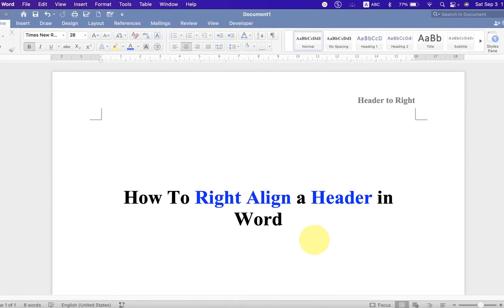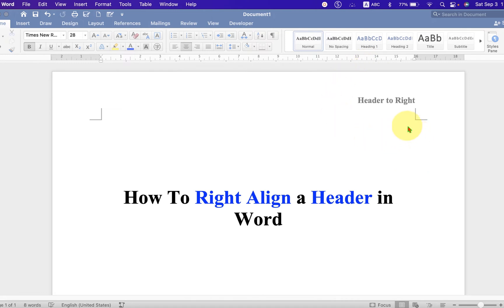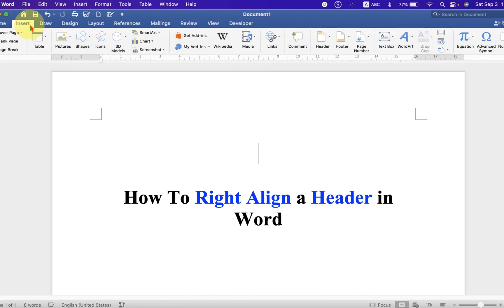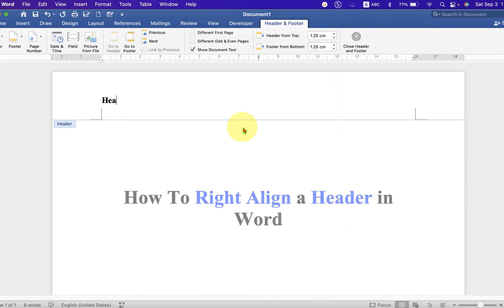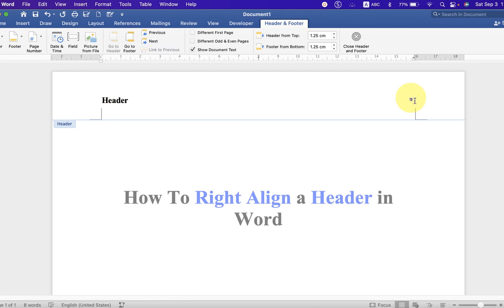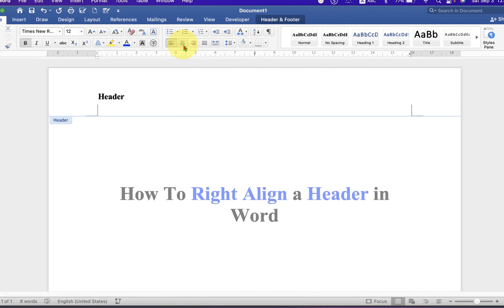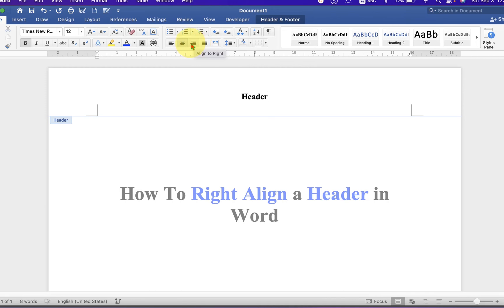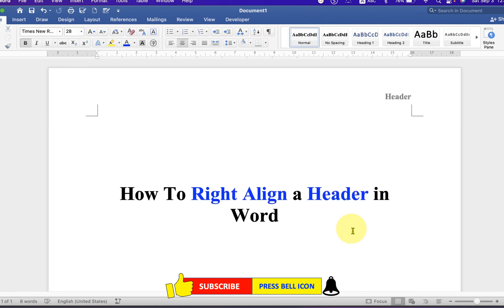How To Right Align a Header in Word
Watch in this video How To Right Align a Header in Word document. Use Align to Right option to move header to right side of the page